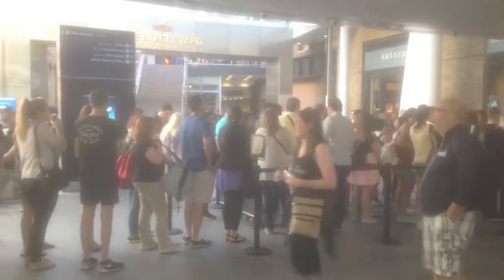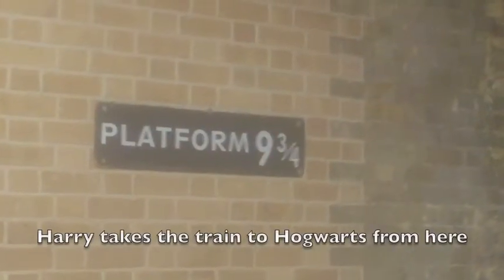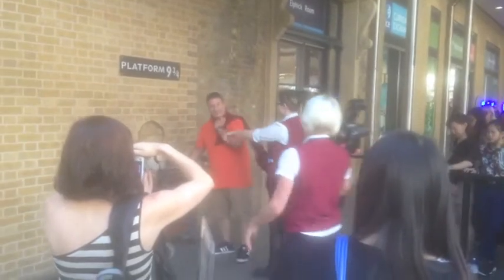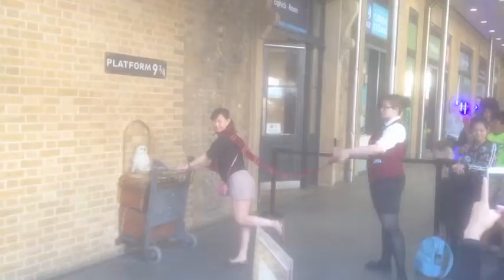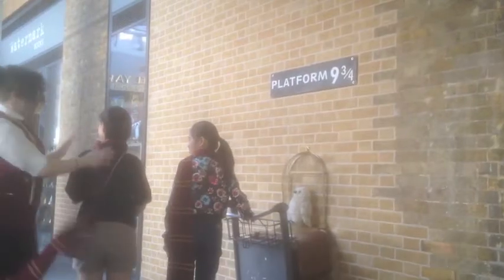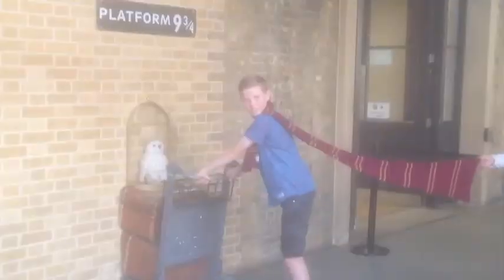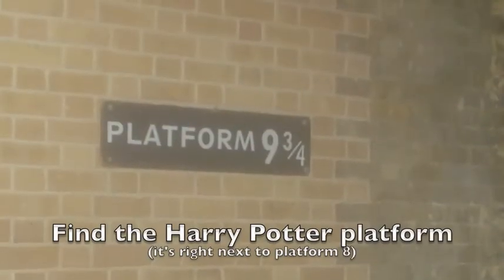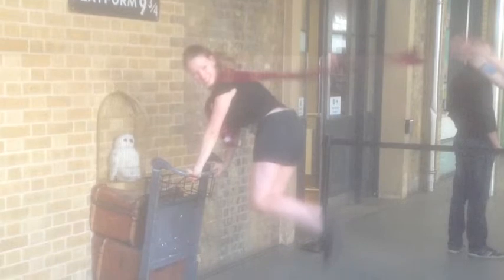Wanna Be a Wizard? Here's How at the Harry Potter Platform 9 3/4, London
Hanging out at London King's Cross Station, where it's not as easy as it seems to recreate the famous jump through the wall for the Harry Potter Hogwarts Express. Epic Fail Alert!

Looking for more great free things to do in London? Get the full story on the Jules Told Me travel blog